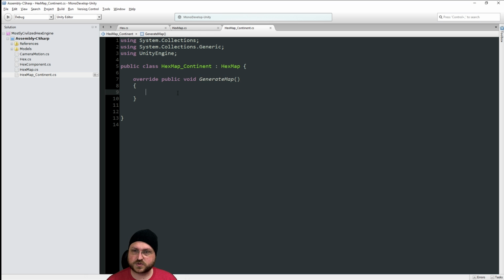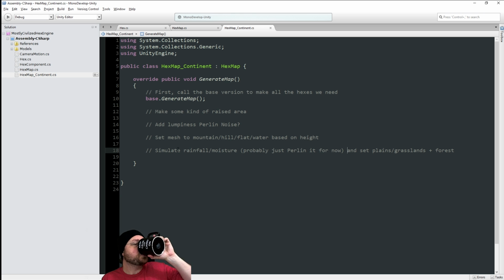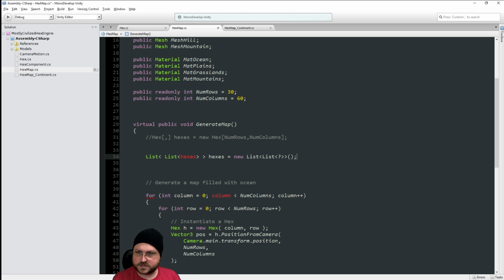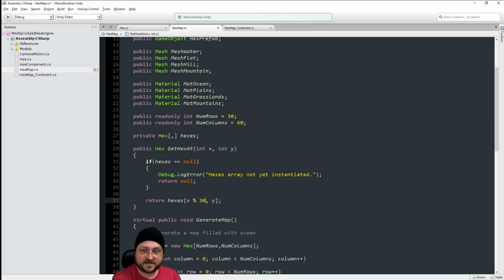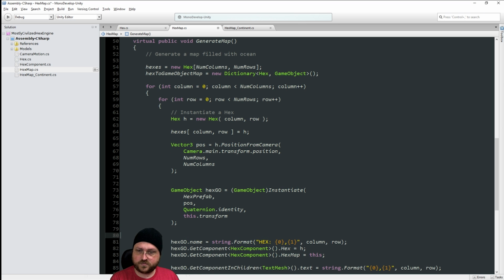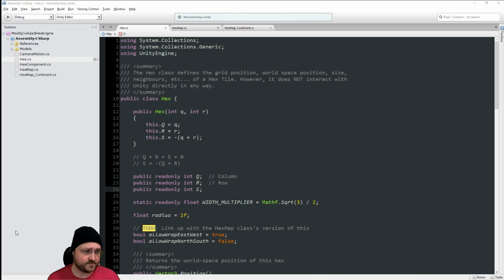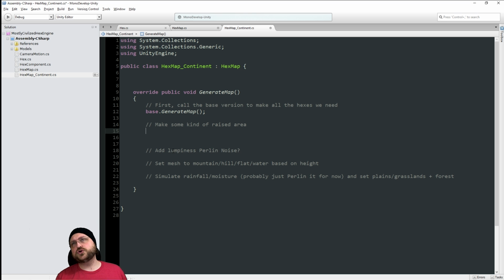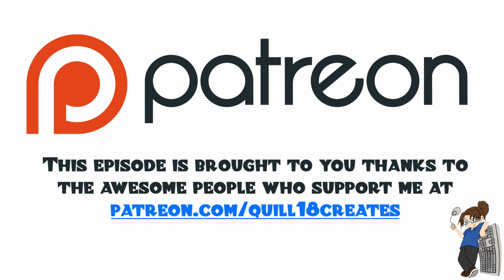Mostly Civilized: A Hex-Based 4x Game Engine for Unity - Part 4